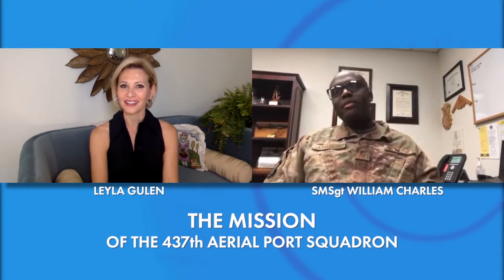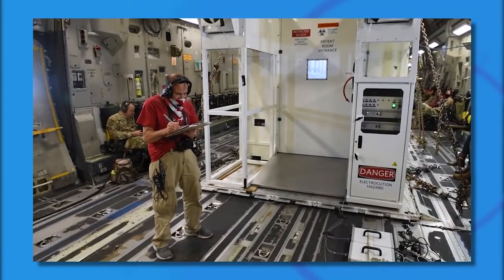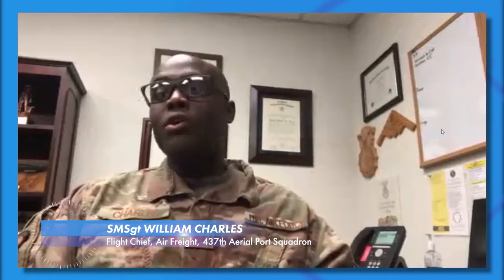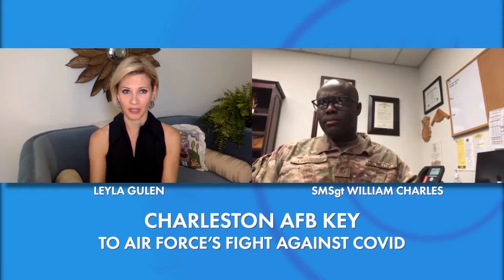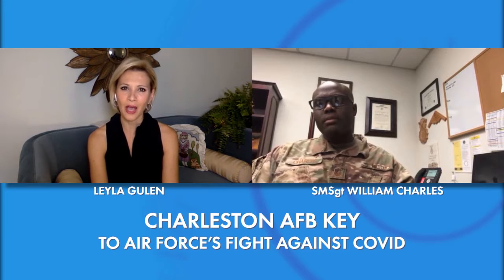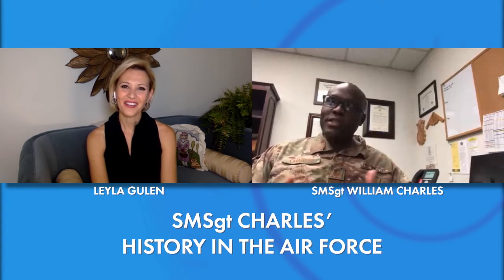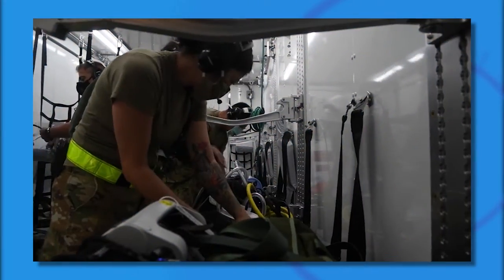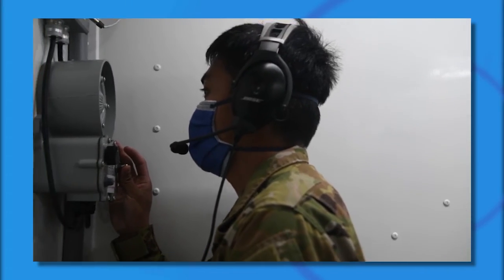437th Aerial Port Squadron's Role in the Fight Against COVID-19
SMSgt William Charles joins us to talk about the 437th's role in COVID response.